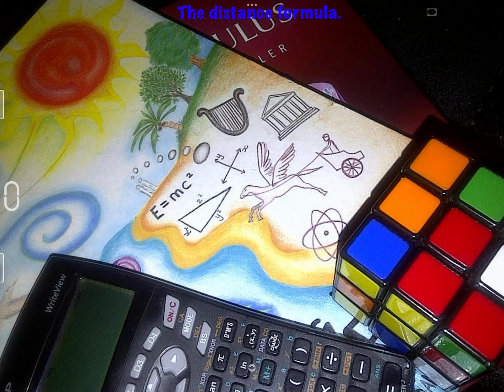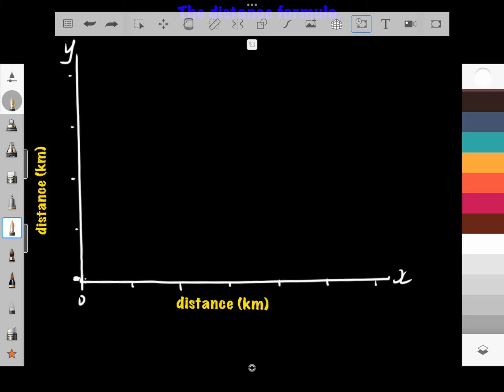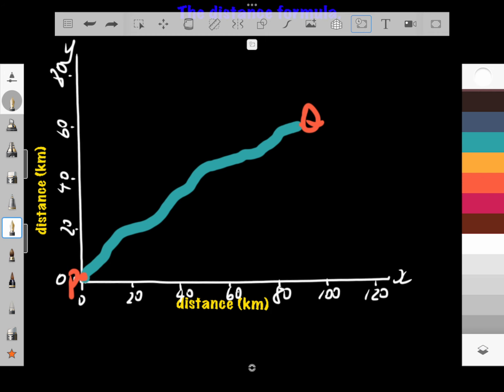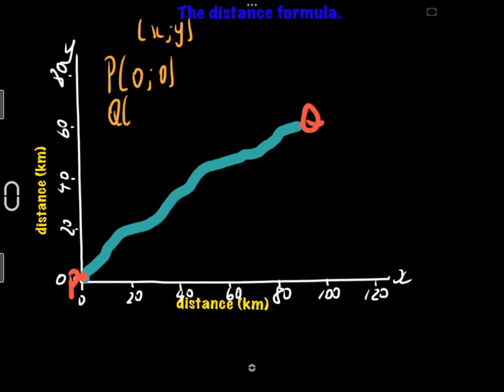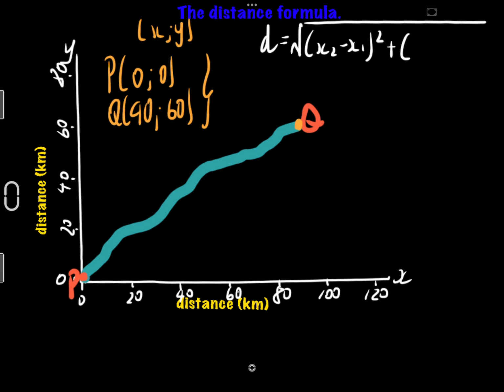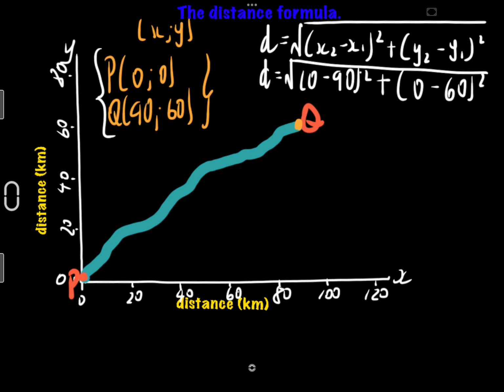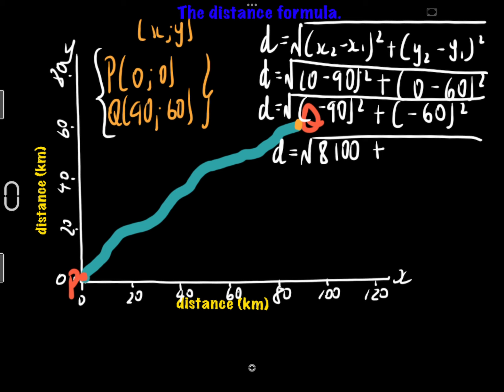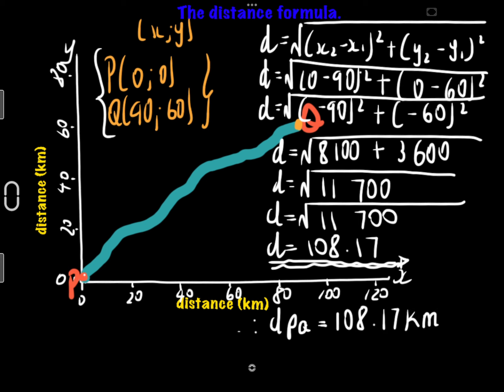The distance formula. Grade 7.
Using the distance formula to find the approximate length between two points.